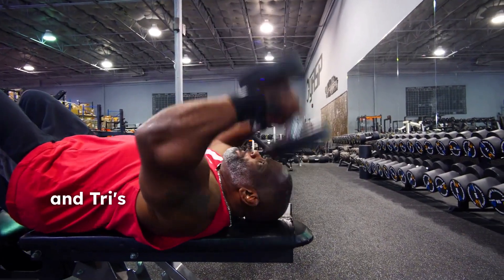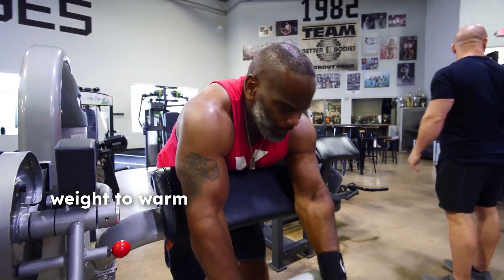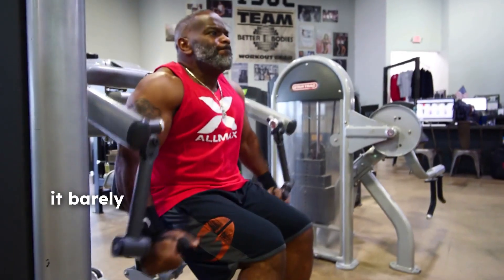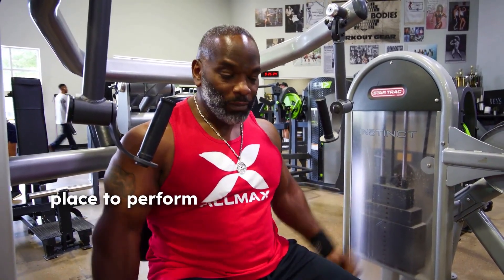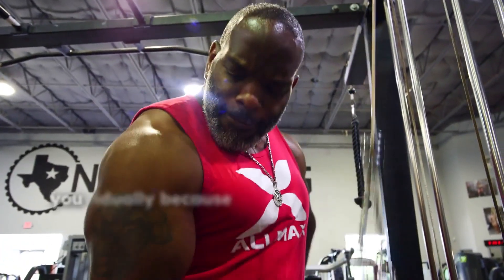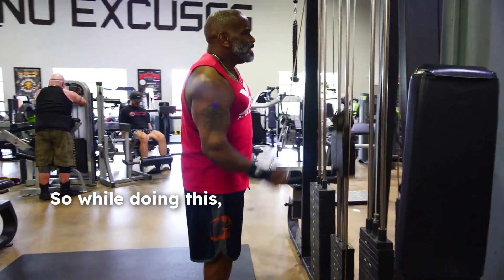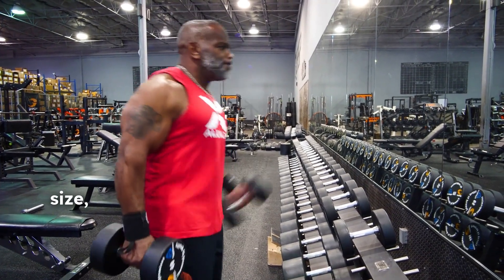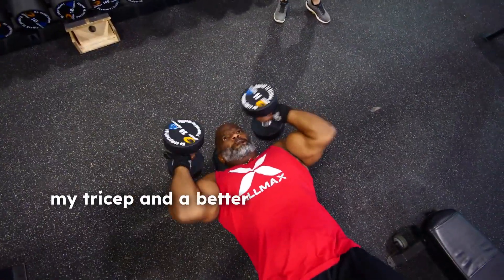Biceps and Triceps Superset for Bigger Arms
IFBB Pro Johnnie O. Jackson demonstrates a great arms superset to ignite growth and blow up your biceps and triceps.

Whether you're pressed for time, or just looking for a new variation to stimulate growth and shock your muscles - this arms superset is definitely worth giving a go.  Check out Johnnie's pro tips for some of these to maximize your results!

Timeline
0:00 Intro
0:23 Concentration Curls
1:42 Triceps Pushdowns on Machine
3:16 Reverse Grip Individual Tricep Cable Extensions
3:43 Double Bicep Cable Curls
5:15 Alternating Dumbbell Curls
5:39 Dumbbell Skull Crushers